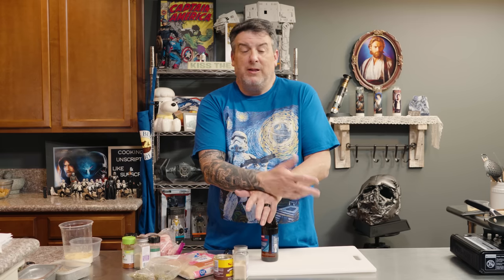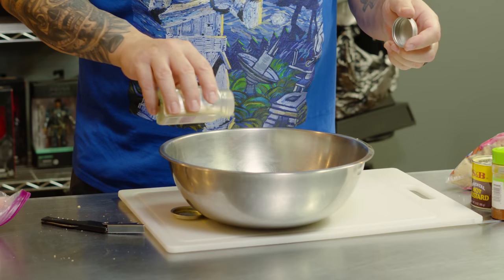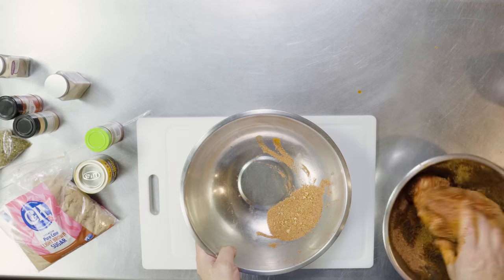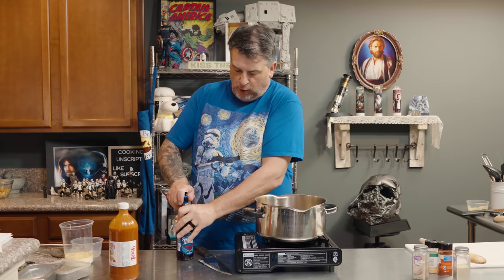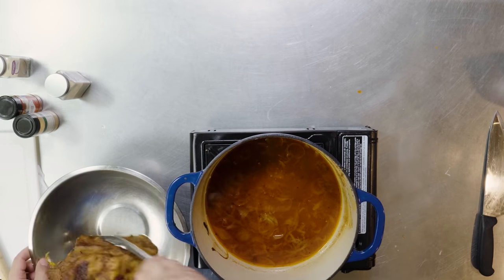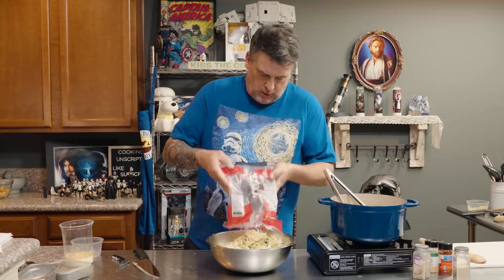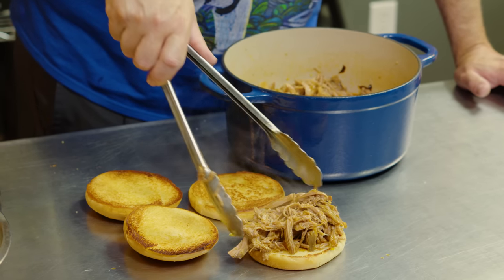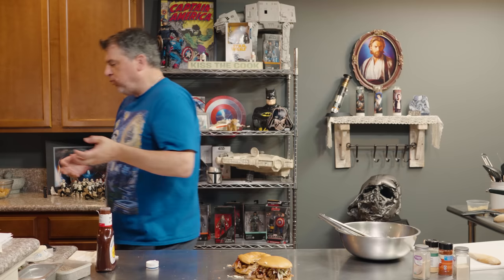You can pull my pork sammie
Pulled Pork Recipe
* ½ cup brown sugar
* ½ cup smoked paprika
* 1 tablespoon chili powder
* 1 tablespoon garlic powder
* 1 tablespoon onion powder
* 1/2 tablespoon dry mustard
* 1/2 tablespoon Chinese mustard
* 1 tablespoon salt
* 1 tablespoon ground black pepper
* 1 teaspoon cayenne pepper (Optional)
* Oil for searing
* Binder of your choice, I use tapatio
* 1 medium onion, julienne
* 1 beer or soda of your choice, I use Sam Adams Lager
Cole Slaw
* 1 bag coleslaw mix
* 1/2 cup mayonnaise
* 2 tablespoons white vinegar
* 2 tablespoons sugar
* Salt and pepper to taste
Assembly
* Butter
* Brioche roll
* BBQ sauce of your choice, I used Sweet Baby Rays
Method
* Combine all spices together
* Rub the pork with the binder, making sure to get in all the crevices
* Rub the spices all over the pork, let sit 2 or more hours
* In a Dutch oven add oil and sauté the onions
* When the onions are caramelized, push to one side, sear pork on all sides
* Once seared add beer, cover and put in a 300° oven and cook until an internal temp of 190° is reached
* Let rest
* In a separate bowl combine cabbage, mayonnaise, vinegar and sugar
* Mix well and season with salt and pepper
* Once the pork is cool enough to handle shred with your hands or two forks
* Place back in the juices and toss
* Heat a skillet over medium high heat and melt butter
* Toast the brioche roll
* To the roll with pork, slaw and bbq sauce.